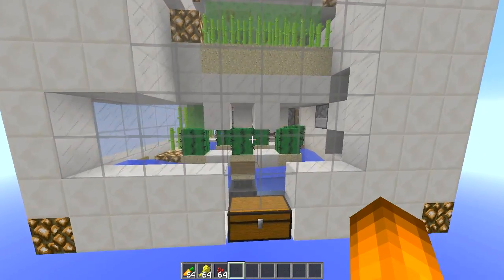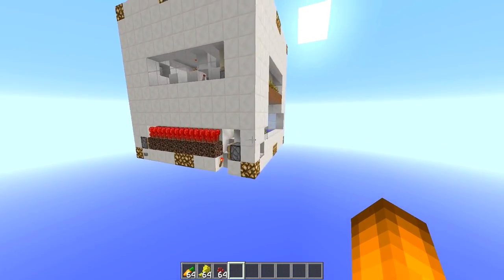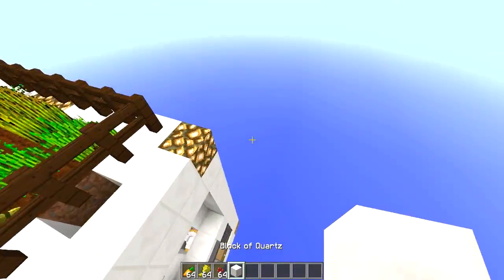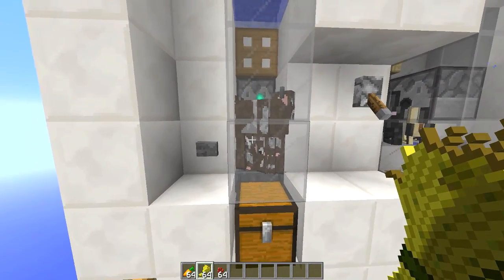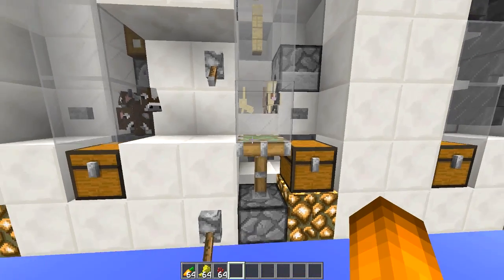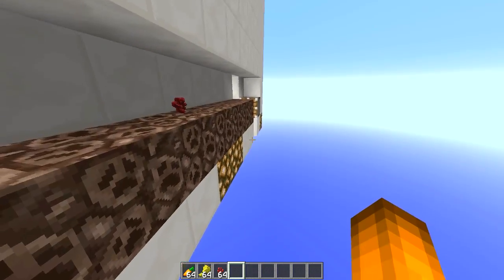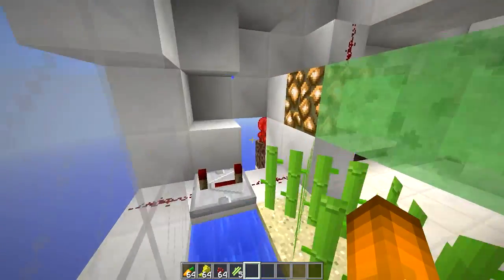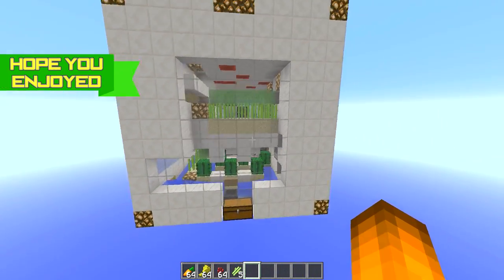Minecraft: Survival Farm Box - 9 Automatic Farms for Survival Minecraft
This Minecraft Invention is called the Survival Farm Box.
The survival farm box includes:
Fully auto farms - chicken, sugar cane, pumpkin, melon, cactus and wheat
Semiauto farms - cow, rabbit, and nether wart farm